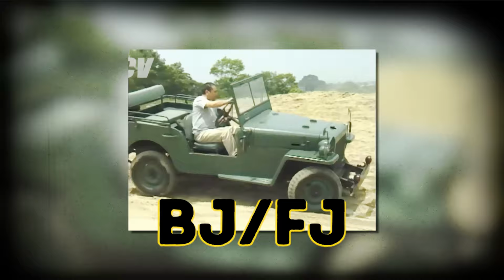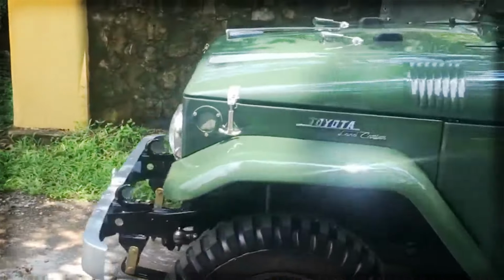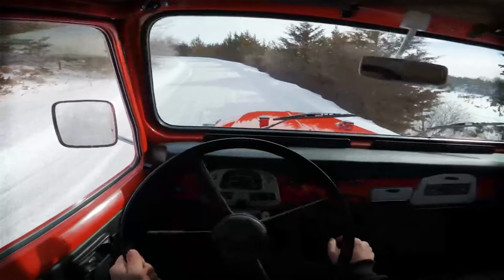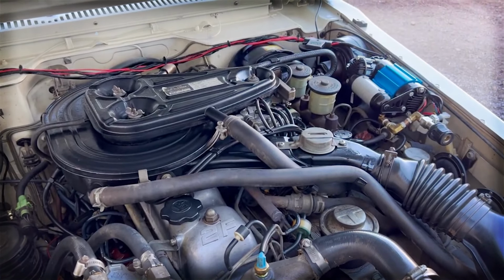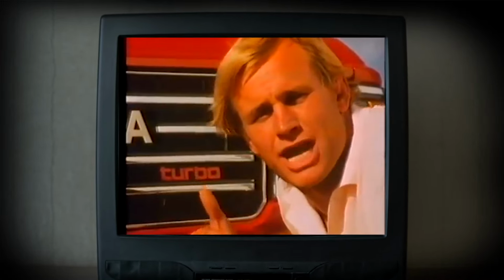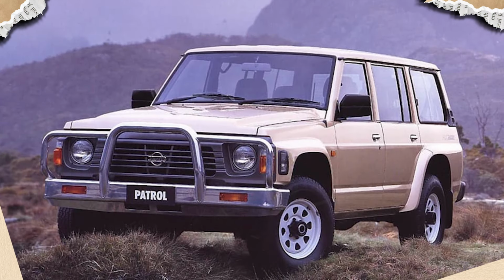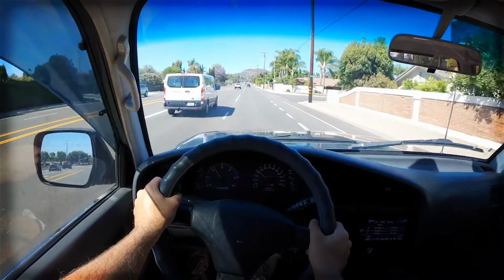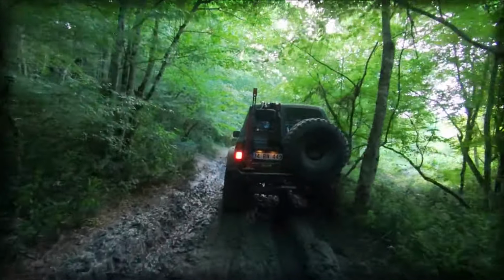Before Luxury: Land Cruiser's Rugged Beginnings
This video dives deep into the origin of the legendary Toyota Land Cruiser. We'll explore the early models, from the very first, built for the military, to the iconic 80 Series that conquered continents.

Timestamps:
0:00 - Early Models
3:37 - First Station Wagon
6:05 - The 80s
8:53 - The 90s

Explore the development from its transition into the civilian Land Cruiser. Uncover the design innovations and off-road prowess of the 20 Series and the legendary 40 Series. See how the Land Cruiser became a global phenomenon.